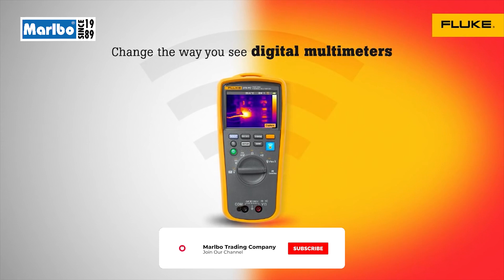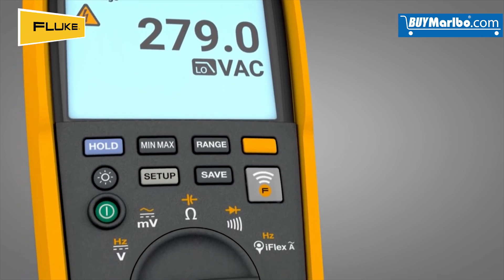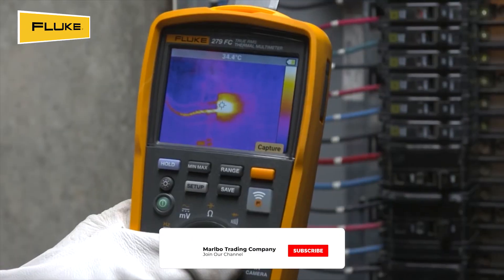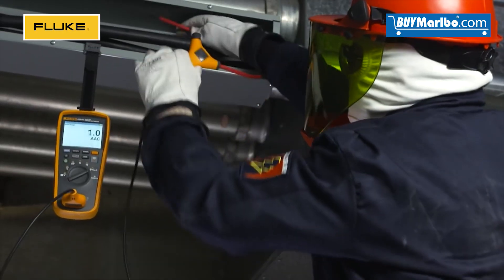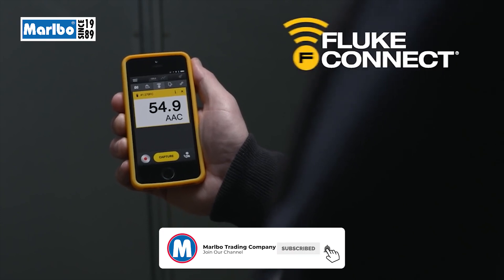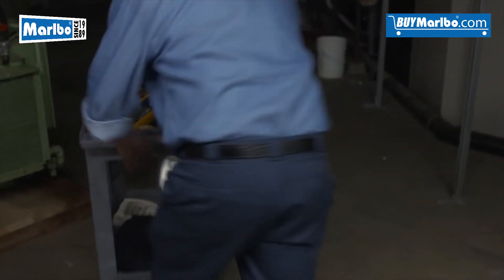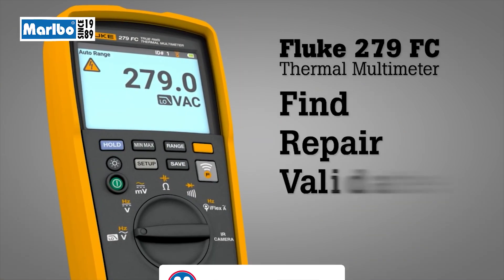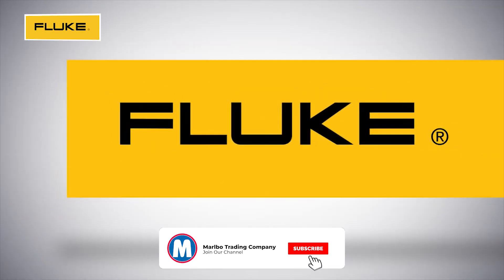The Fluke 279 FC True RMS Thermal Multimeter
Scan with the thermal imager to find electrical problems rapidly
and from a safe distance. Check hot spots on high-voltage equipment and transformers; identify heating of fuses, wires, insulators,
connectors, splices and switches. The 279 FC now allows you to
save, recall and review saved images on the meter. You’ll be certain
that you have the image you need before moving on.